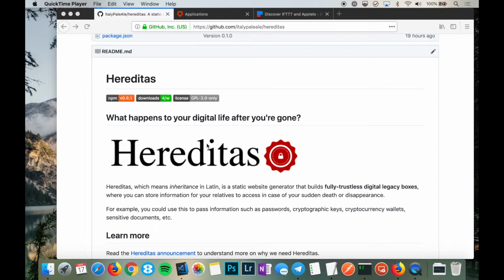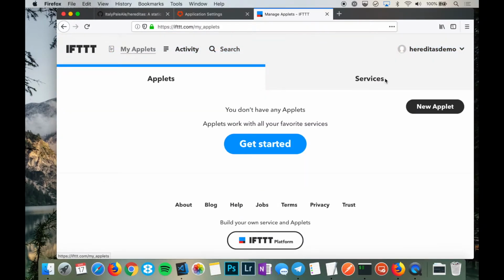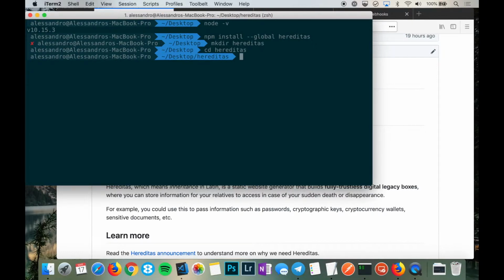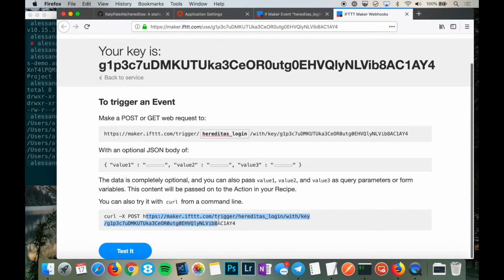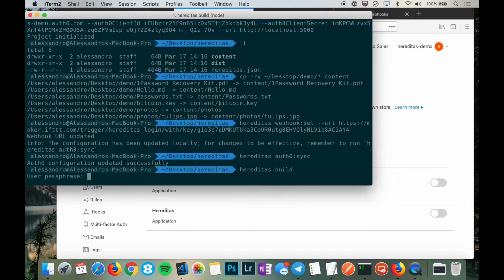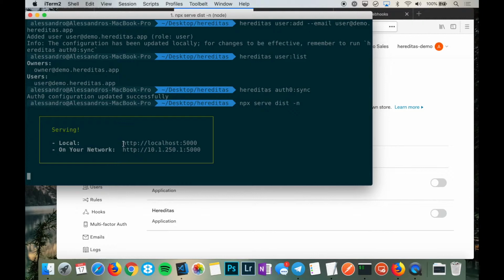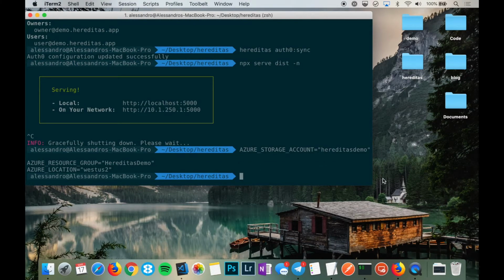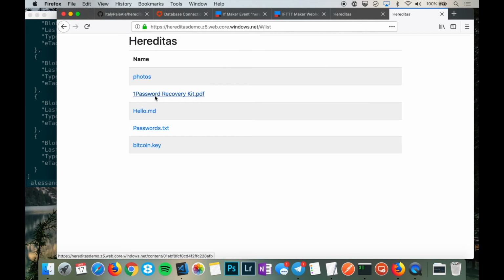Creating a digital legacy box with the Hereditas CLI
Hereditas (which means "inheritance" in Latin) is an open source static site generator that builds fully trustless digital legacy boxes.

This video is a walk-through of using the Hereditas CLI to create a new digital legacy box from zero.

Hereditas is open source!

Feedback?